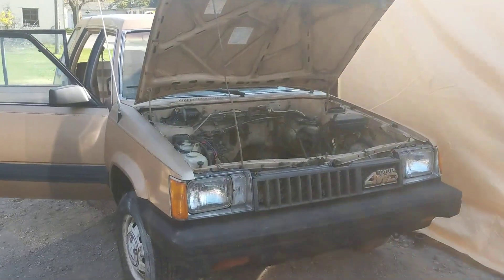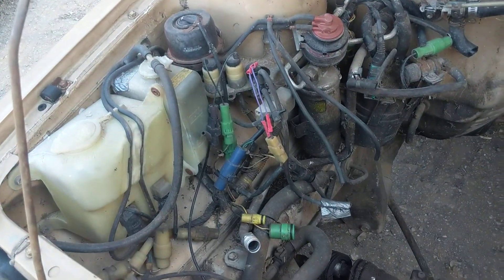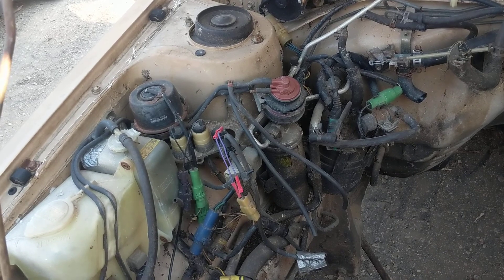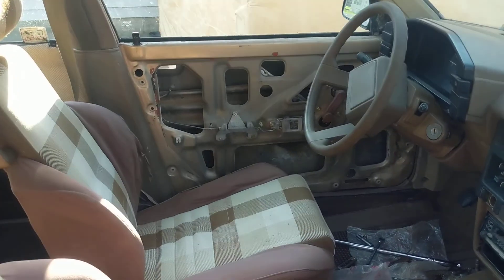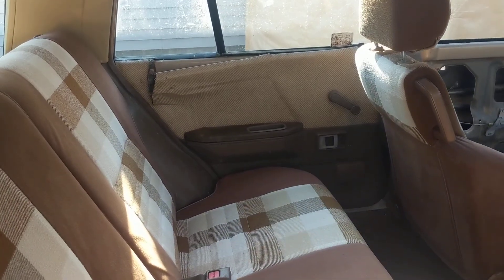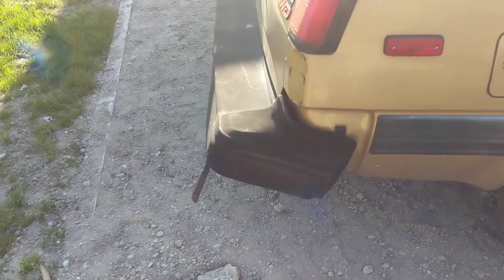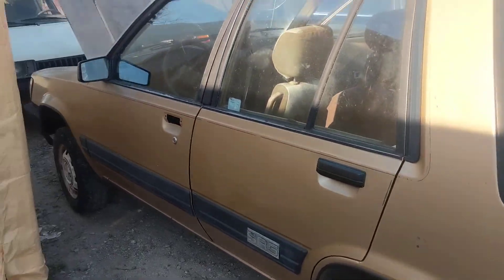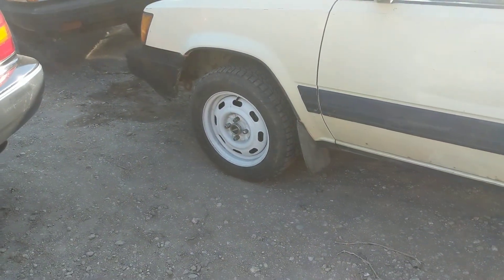1986 Toyota Tercel 4wd update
Check out the YouTube page TooManyToyotas